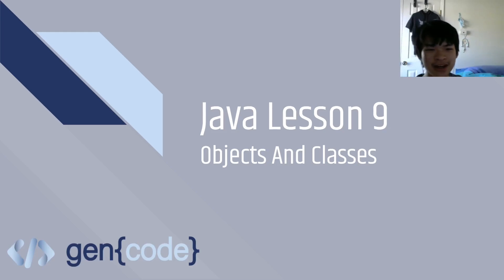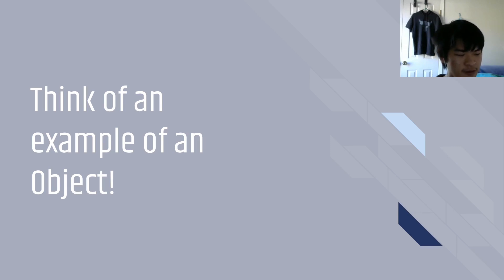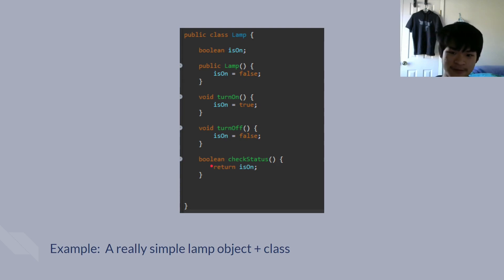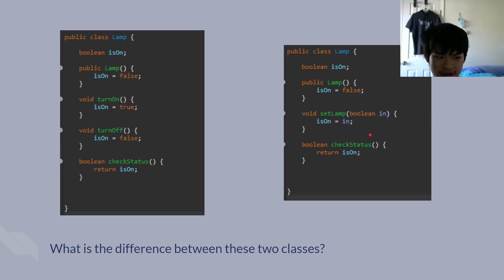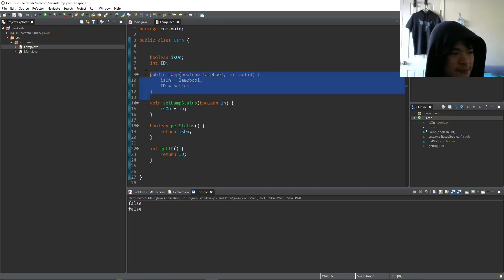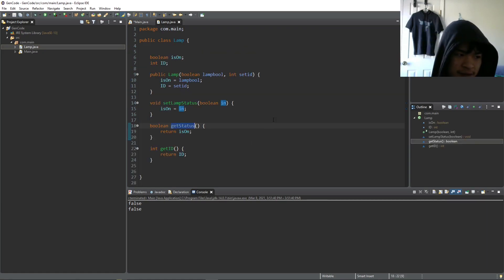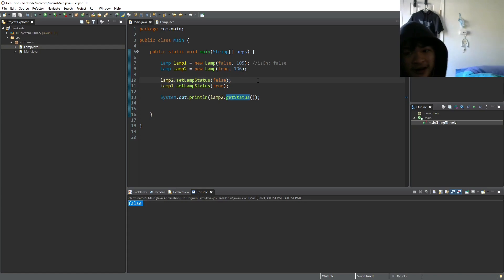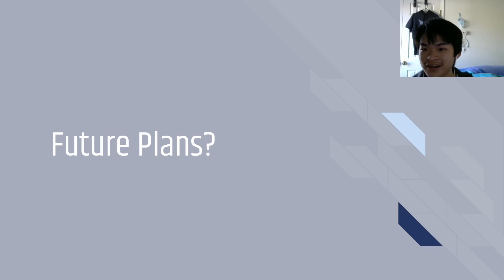Java Objects and Classes (9)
Tune in to this week's video to learn more about objects and classes in Java. Begin connecting the different concepts you've learned in Java so far and learn to apply them together to form a cohesive project in the future.